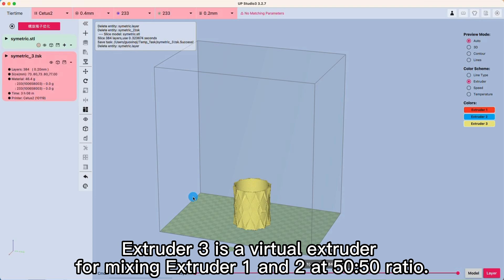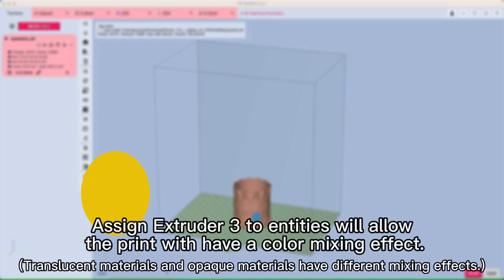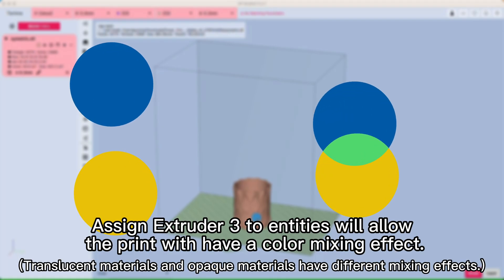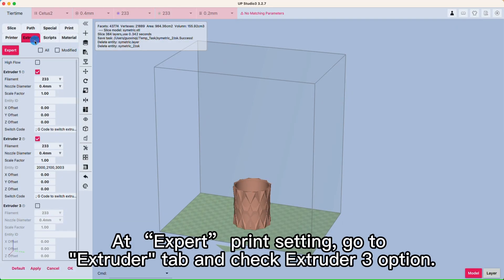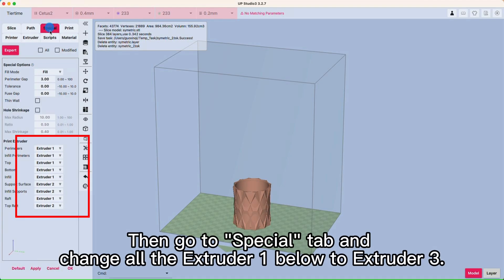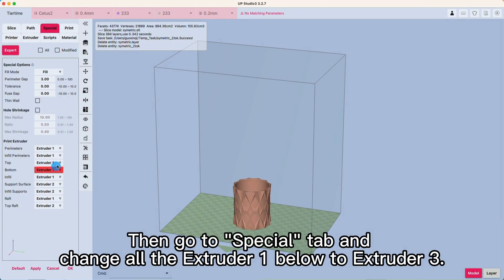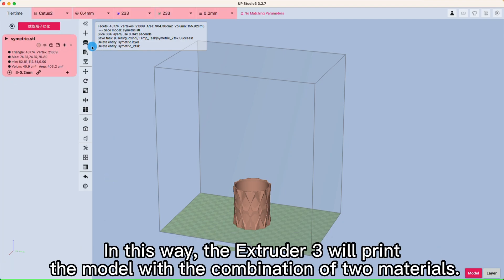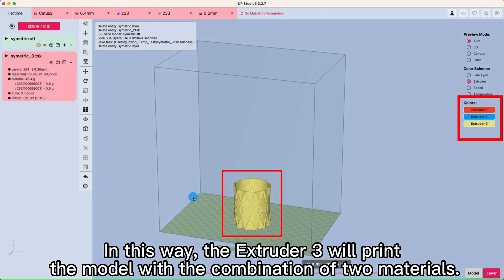Cetus2 Color Mixing！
Printer model：Cetus 2
Software：UP Studio3
Nozzle diameter：0.4mm
Layer thickness：0.2mm